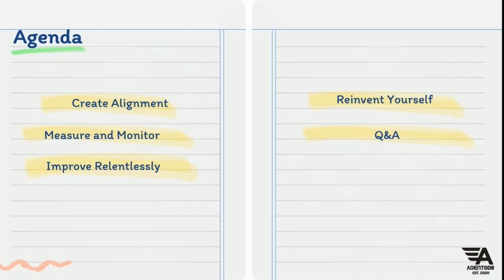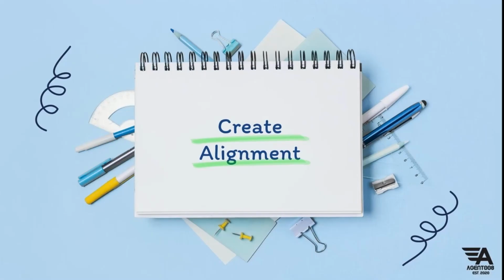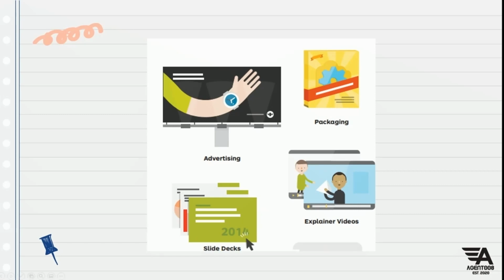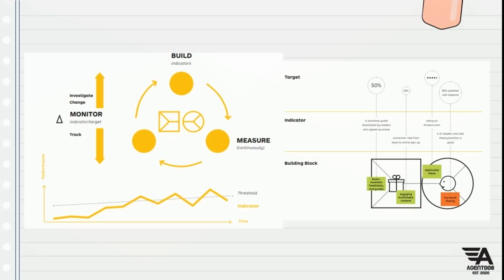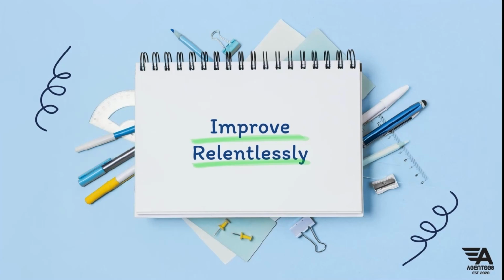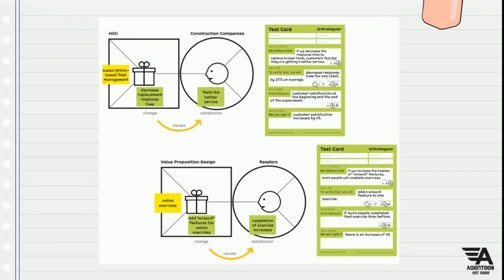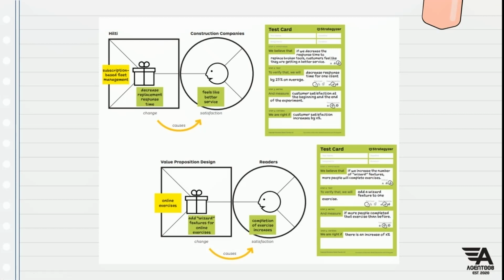Value Proposition Design: Evolve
Value Proposition Design helps you tackle the core challenge of every business — creating compelling products and services customers want to buy. This highly practical book, paired with its online companion, will teach you the processes and tools you need to create products that sell.

Using the same stunning visual format as the authors’ global bestseller, Business Model Generation, this sequel explains how to use the “Value Proposition Canvas” to design, test, create, and manage products and services customers actually want.

Value Proposition Design is for anyone who has been frustrated by new product meetings based on hunches and intuitions; it’s for anyone who has watched an expensive new product launch fail in the market. The book will help you understand the patterns of great value propositions, get closer to customers, and avoid wasting time with ideas that won’t work. You’ll learn the simple process of designing and testing value propositions, that perfectly match customers’ needs and desires.

In addition the book gives you exclusive access to an online companion on Strategyzer.com. You will be able to assess your work, learn from peers, and download pdfs, checklists, and more.

In this session we will talk more about:
4. Evolve
Create Alignment 260
Measure & Monitor 262
improve Relentlessly 264
Reinvent Yourself Constantly 266